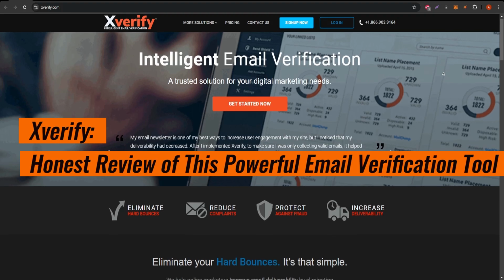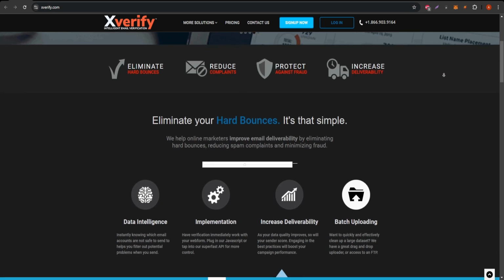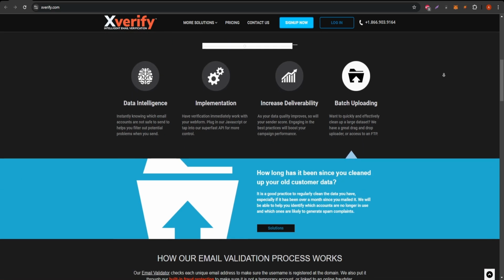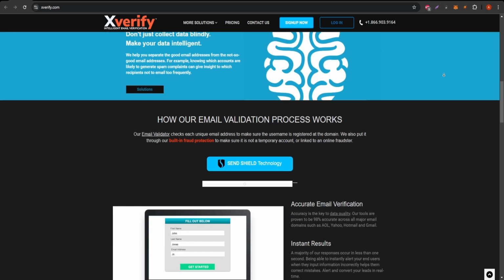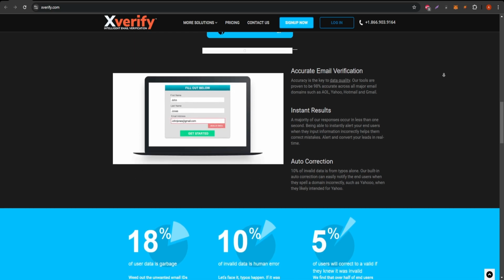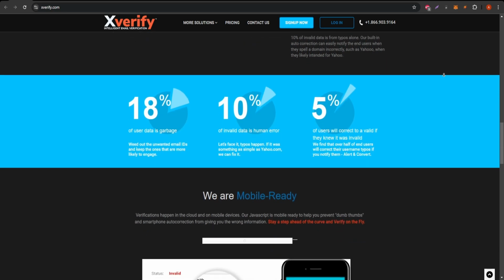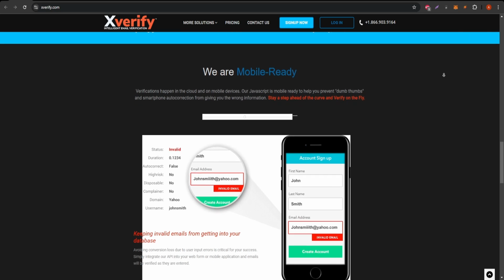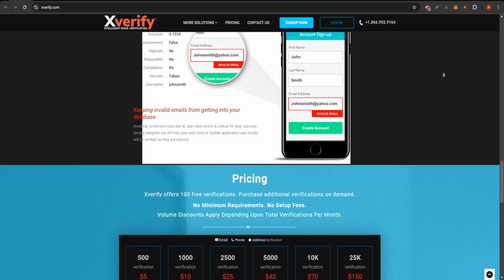Xverify: Honest Review of This Powerful Email Verification Tool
Xverify is an email verification service that helps businesses maintain a clean, accurate email list. It detects invalid emails, spam traps, and other errors, ensuring high deliverability and improving email marketing campaigns. In this video, I’ll walk you through how Xverify works and its key features. Follow my link, it's the best email manager!